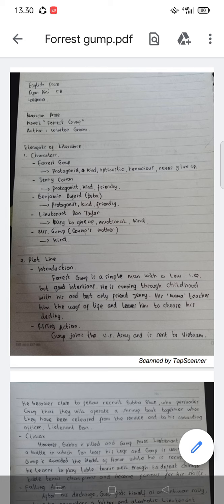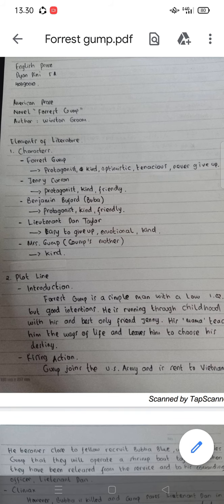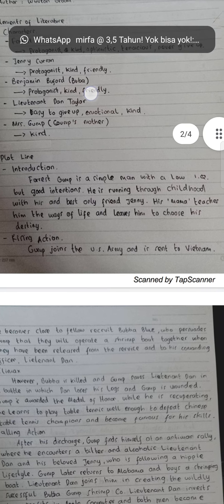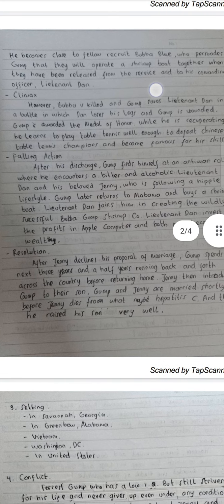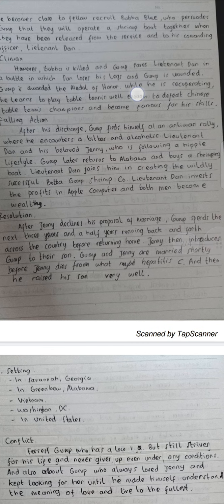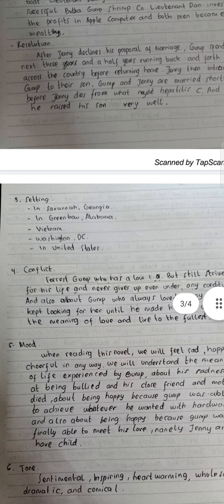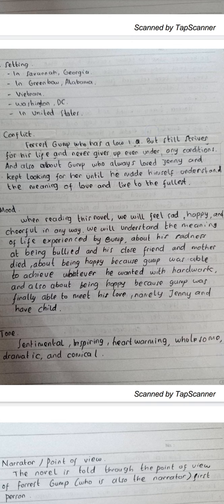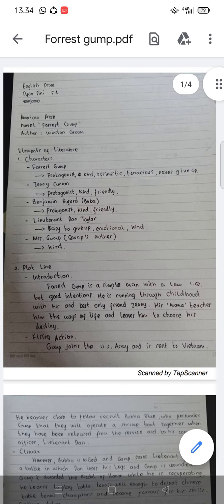Analyze English Prose "American Prose : Novel of Forrest Gump by Winston Groom"